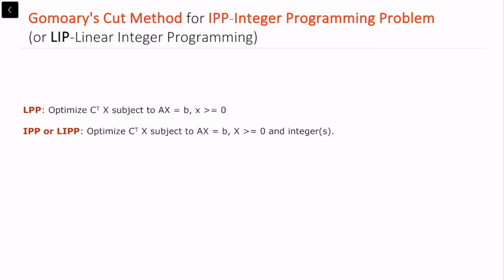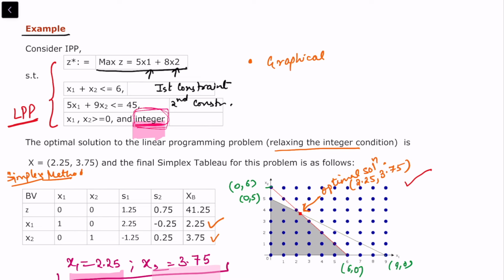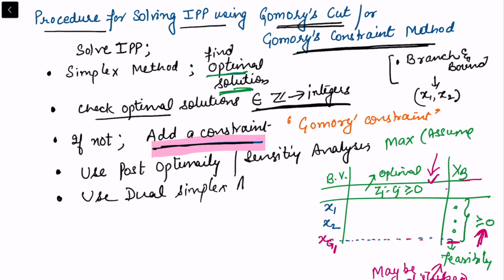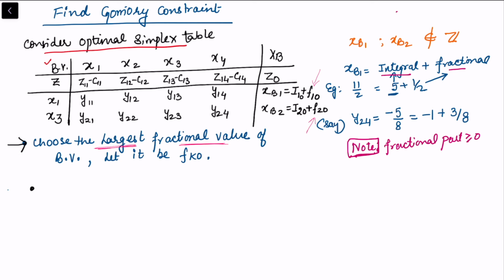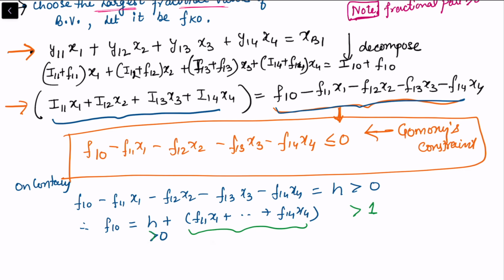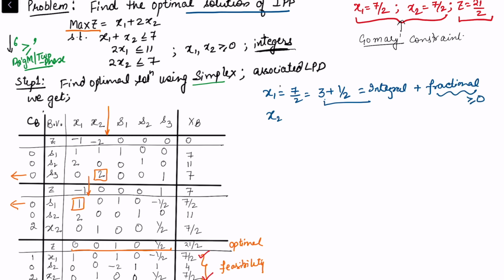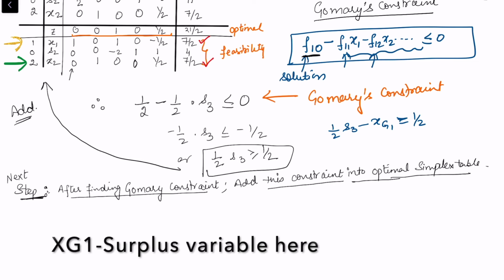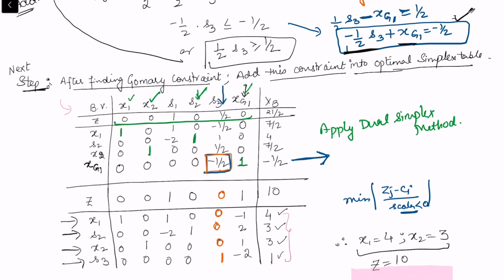Gomory Constraint : Fractional Cut Method for IPP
This video is about solving Integer Programming Problem using Gomory's constraint, or by fractional cut method.